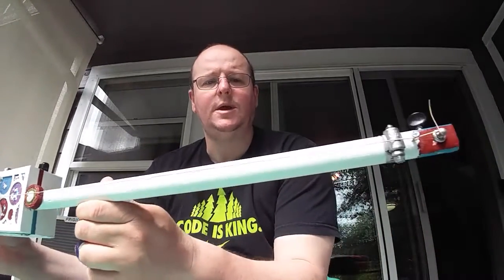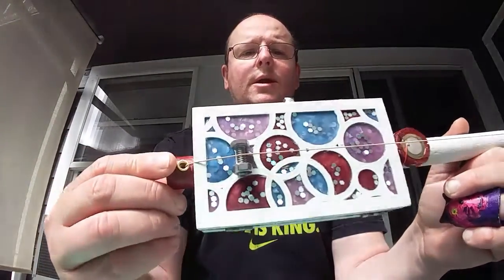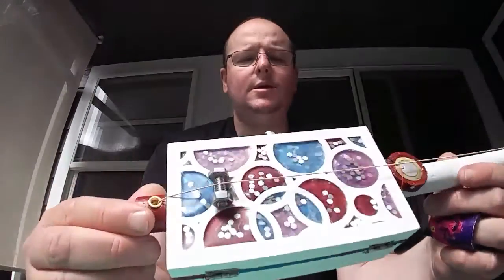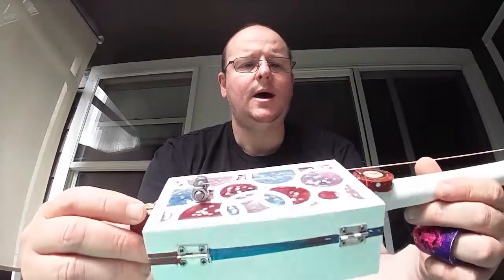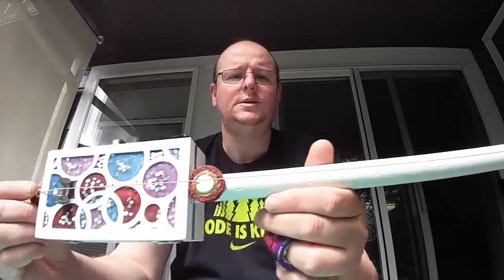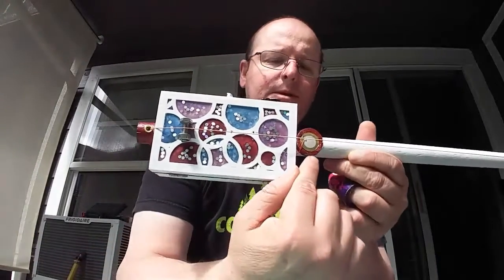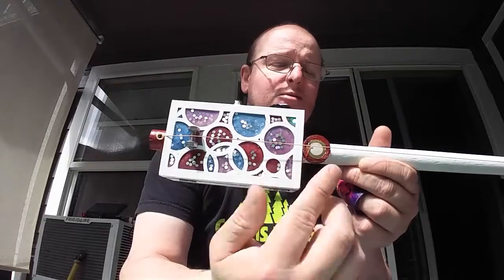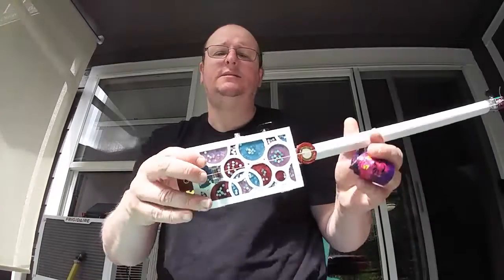1st time with a pickup.. Sounds kinky..